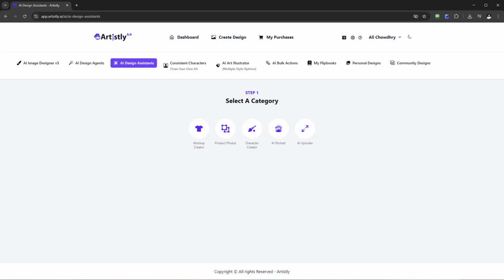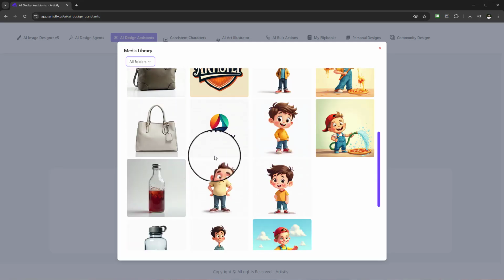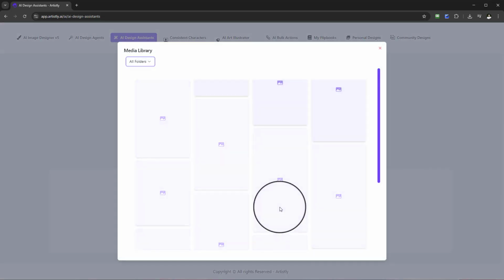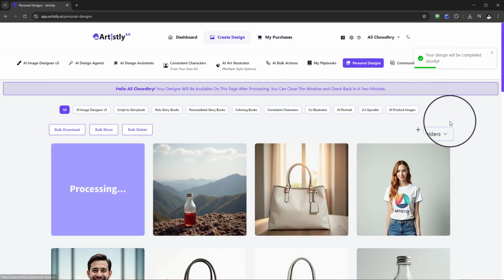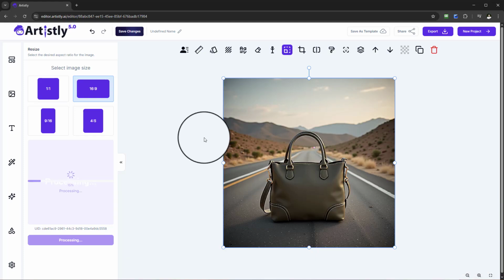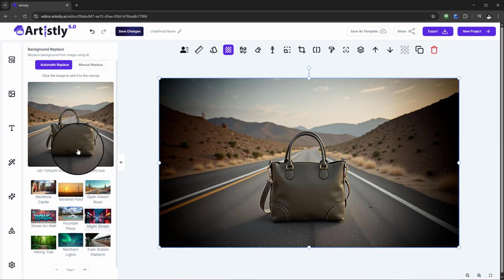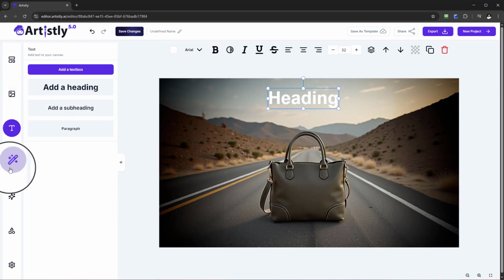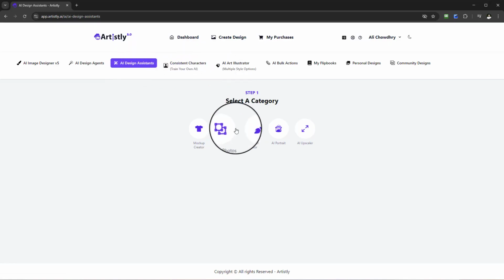Artistly 5 0： How To Use Products Photos Feature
artistly ai
artistly.ai review
artistly ai review
artistly.ai
artistly
artistly ai tutorial
artistly review
artistly 4.0
videoexpress ai
artisly
artistly review
artistly 4.0
videoexpress ai
artisly